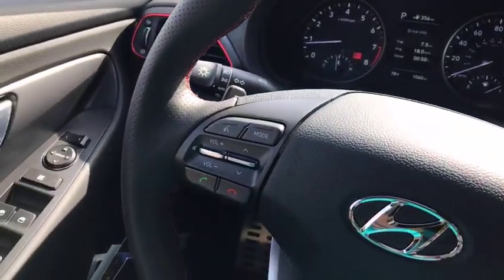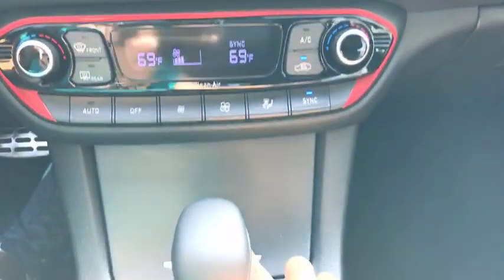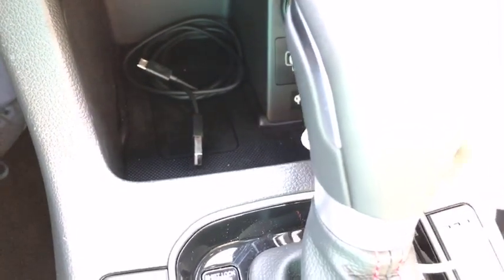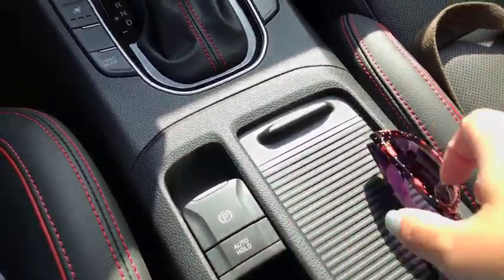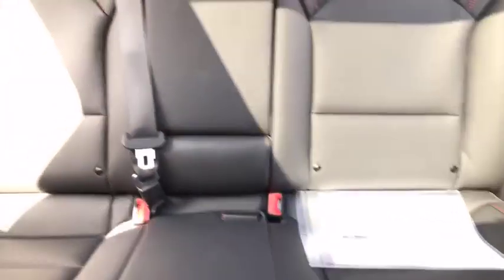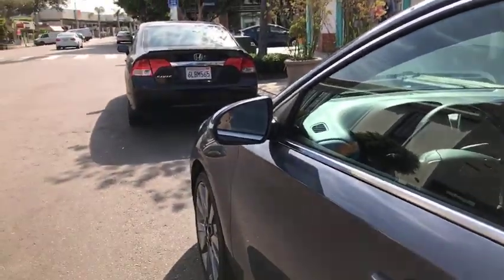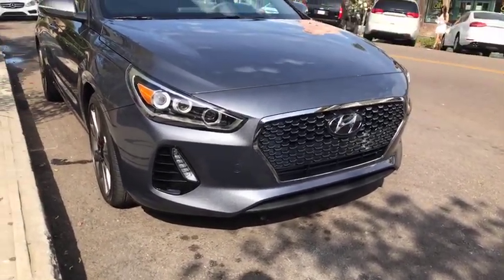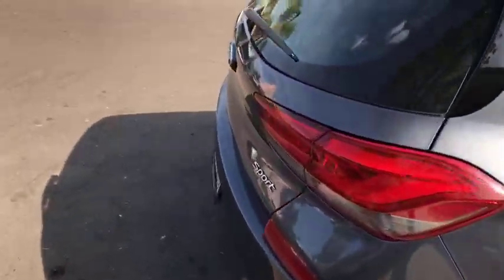2018 Hyundai Elantra GT Initial Car Review and Walk-Around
I was able to drive the new 2018 Hyundai Elantra GT around La Jolla, CA near San Diego. Learn about the features and see both the interior and the exterior. Love the red accents!